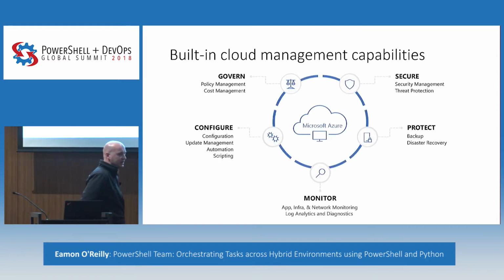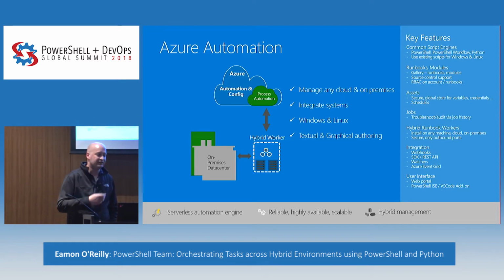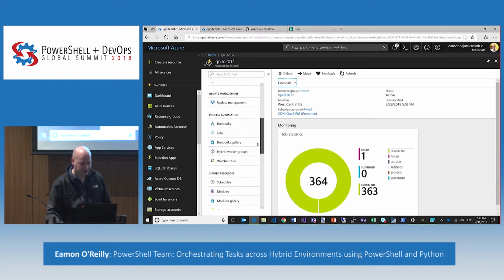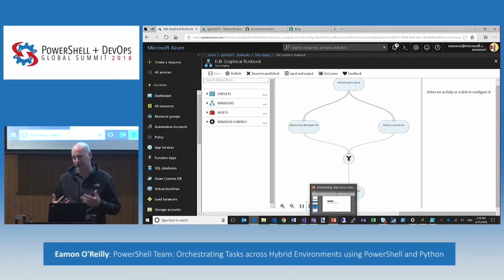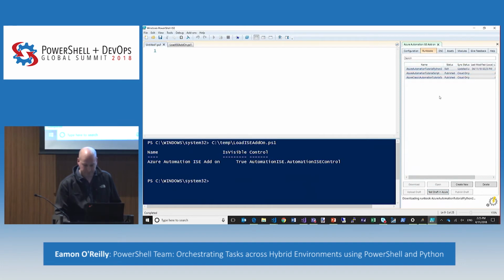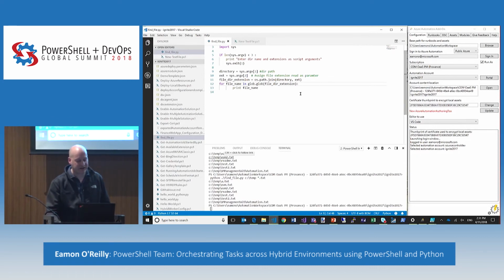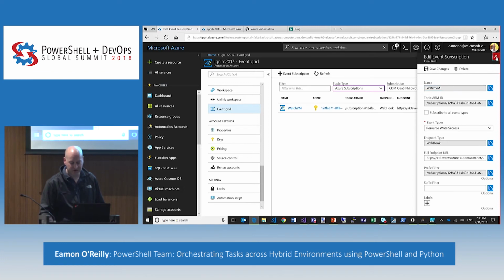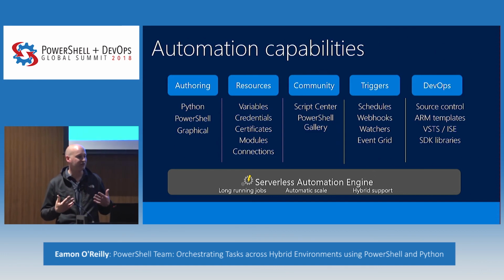PowerShell Team: Orchestrating Tasks across Hybrid Environments using ... by Eamon O'Reilly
PowerShell Team: Orchestrating Tasks across Hybrid Environments using PowerShell and Python by Eamon O'Reilly